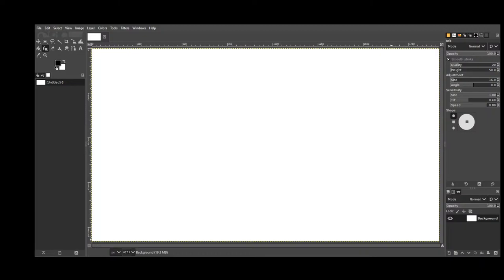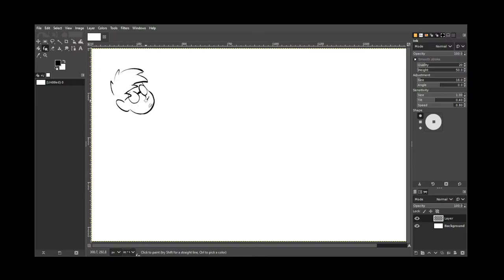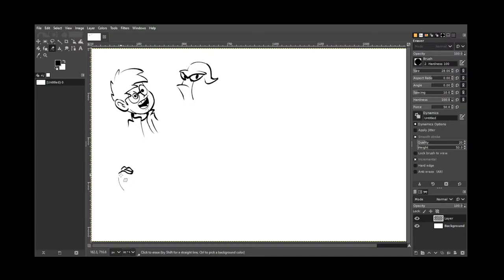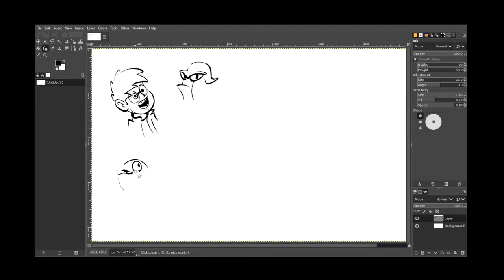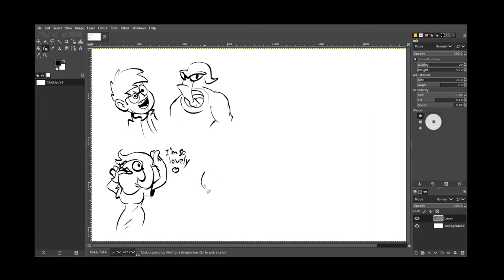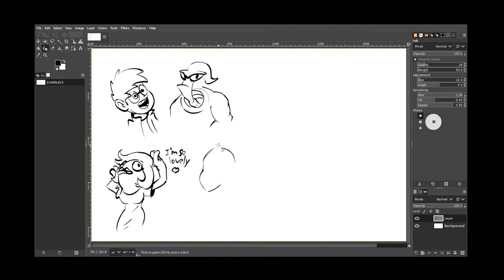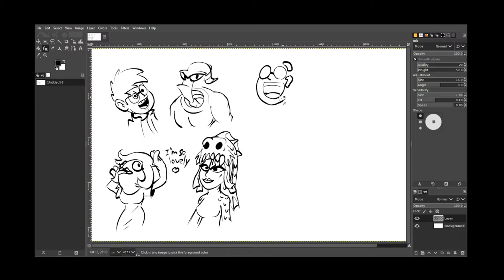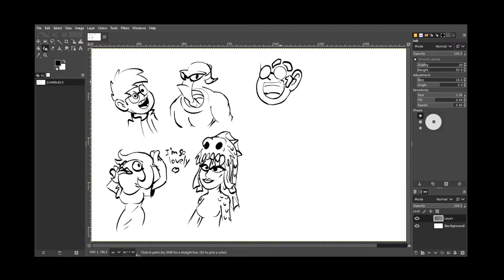edward18's Doodling Stream Preliminary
Got a new device so I'm testing out how streaming might go on it =P